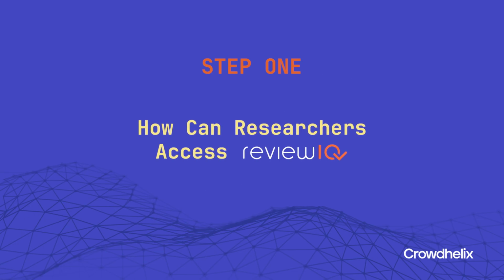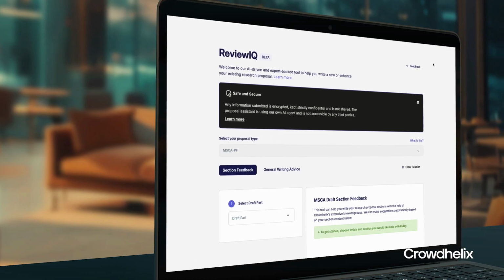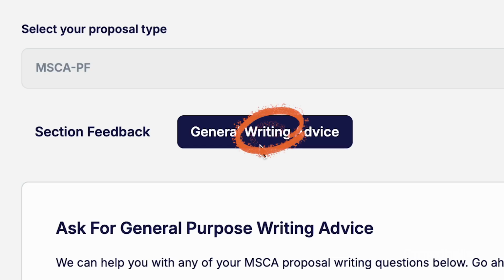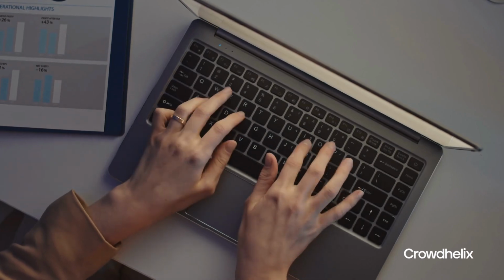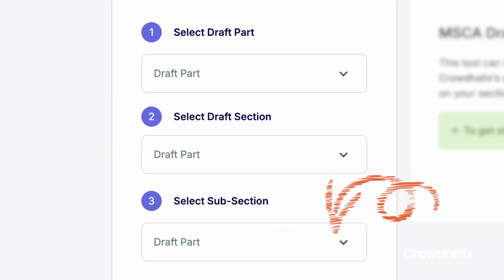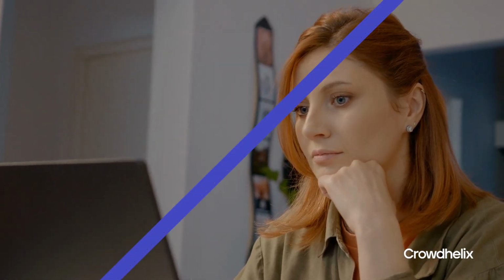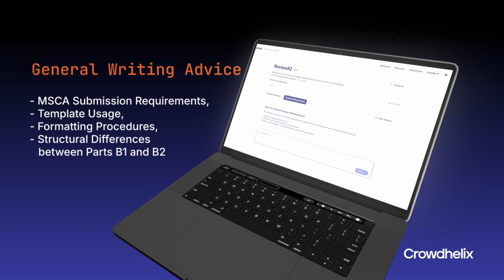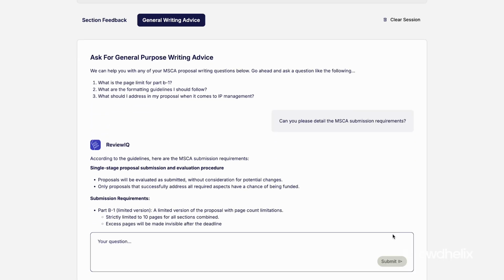How to Use ReviewIQ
This guide video explores the step by step process of how to use ReviewIQ!

Writing MSCA proposals is an iterative process of drafting, reviewing, and refining.

Review IQ makes every iteration smarter and faster.

🧪 Polish your proposal with AI-driven suggestions
📄 Get clarity on Parts B-1 and B-2
❓ Receive instant answers to formatting and submission questions

ReviewIQ: Built for researchers who want to focus on innovation, not administration.

🔗 Discover ReviewIQ to accelerate your proposal development on Crowdhelix’s global collaboration platform